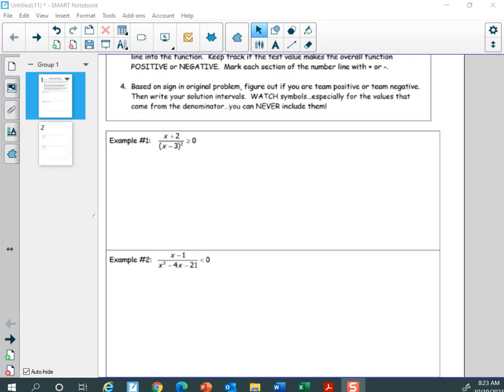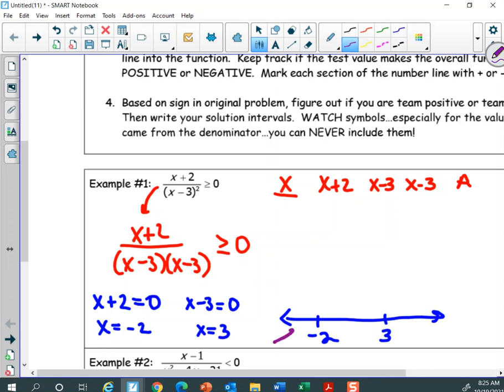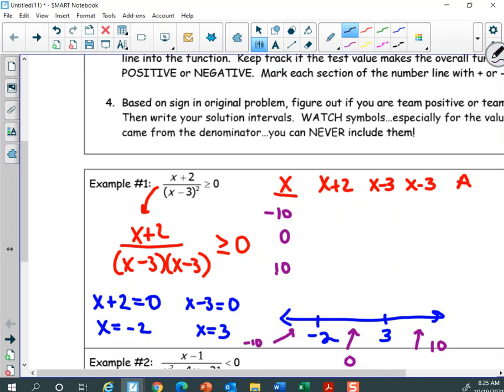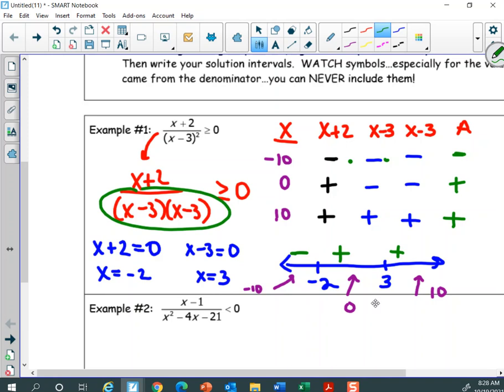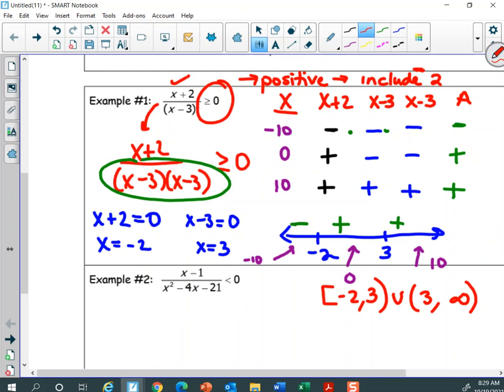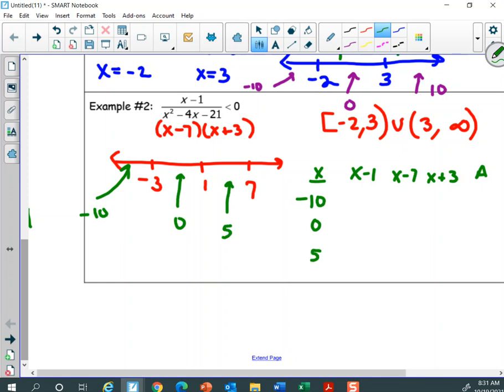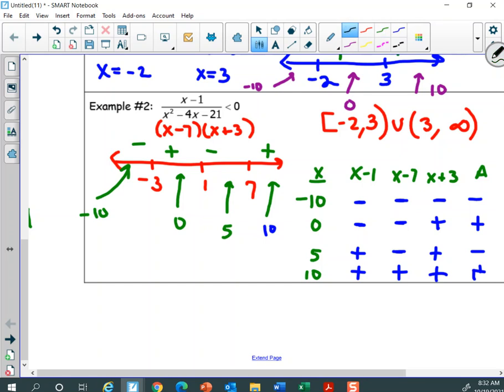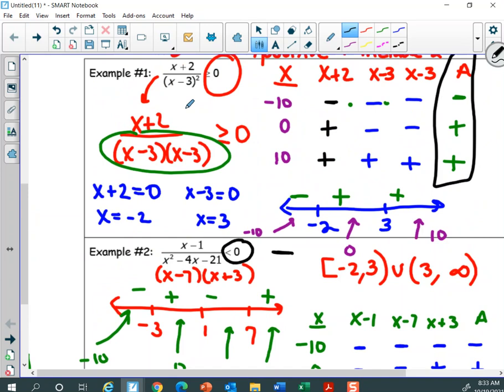10/19/2021 8:34:03 AM